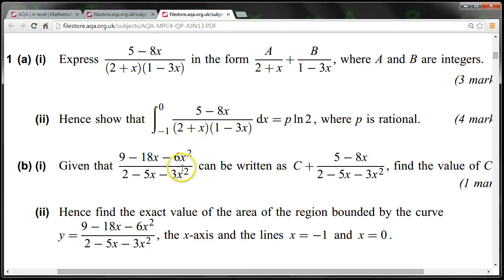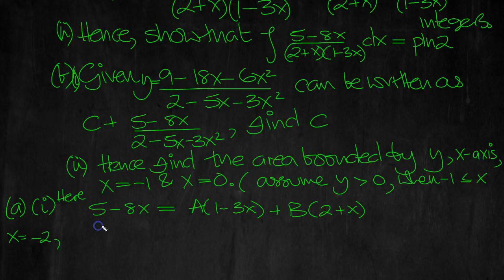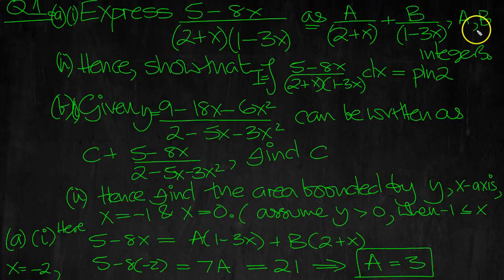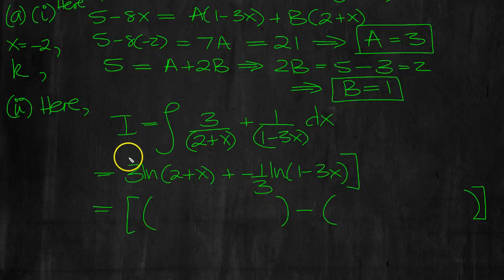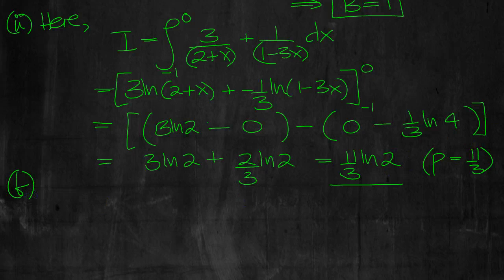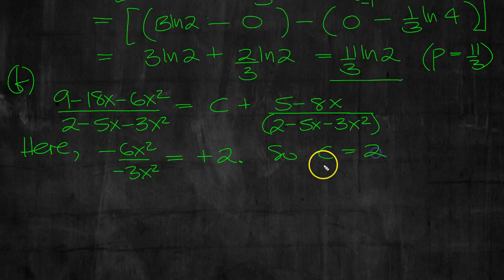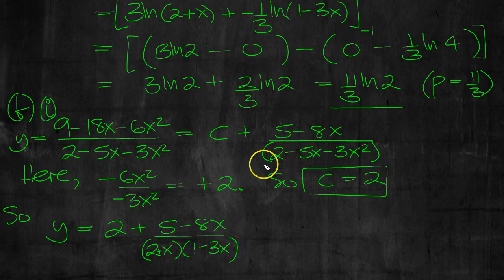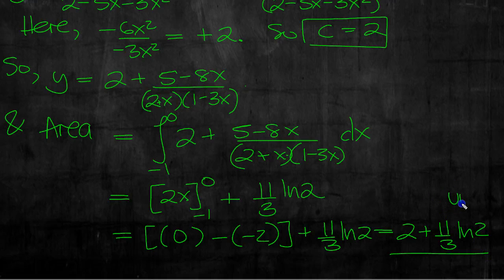C4 AQA June 2013 Q1